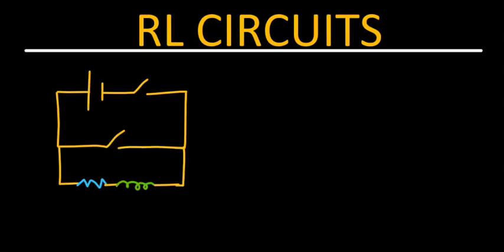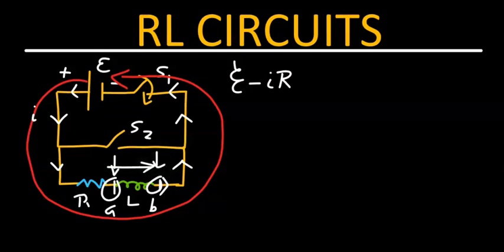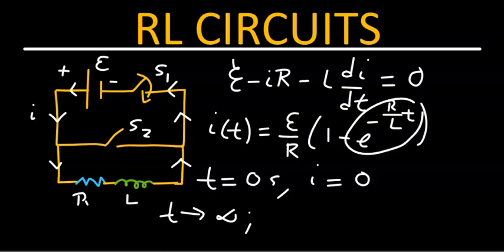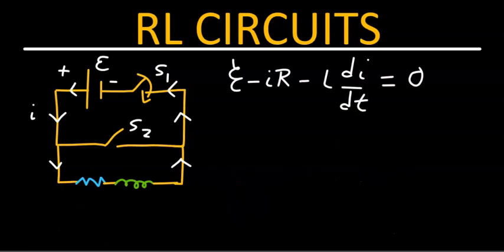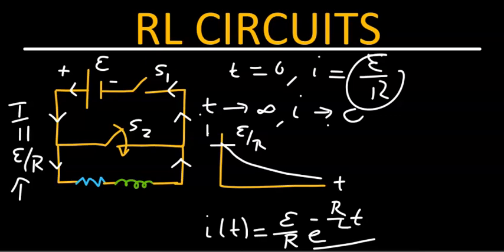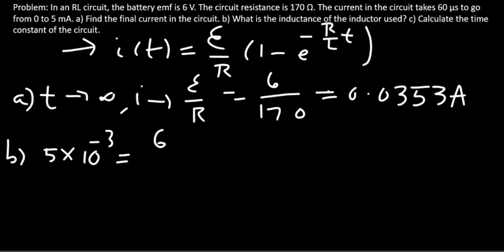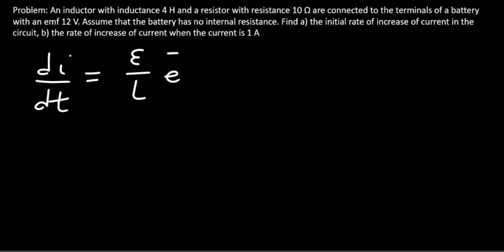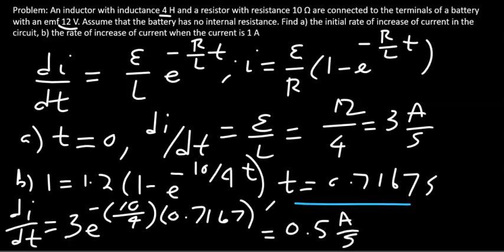Understanding RL circuits - Physics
This video tutorial discusses the idea and concepts behind RL circuits. Concepts such as current growth, current decay and time constant of an RL circuit are explained in detail. Solved problems are also presented to enable the viewer to better understand these concepts.

0:00 Introduction
1:06 Current growth
6:33 Current decay
8:35 Solved problem 1
11:35 Solved problem 2